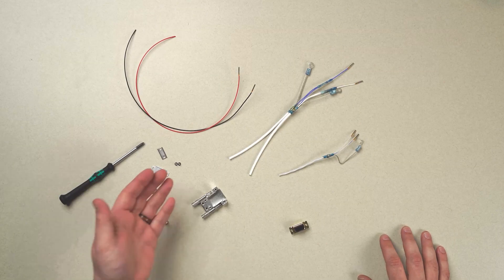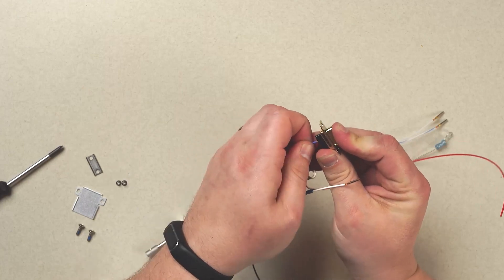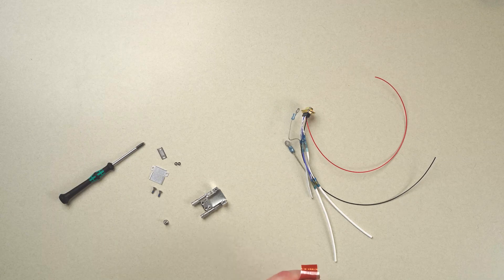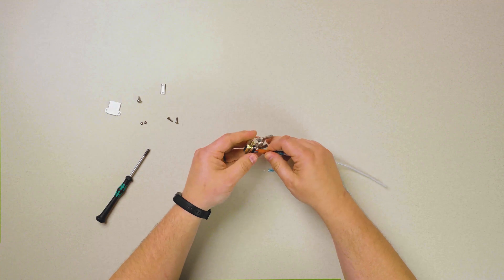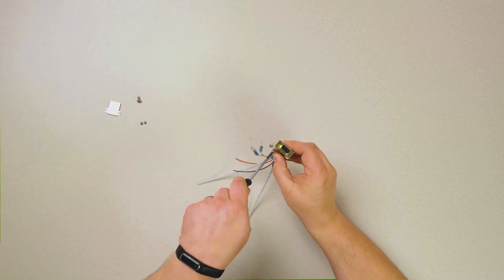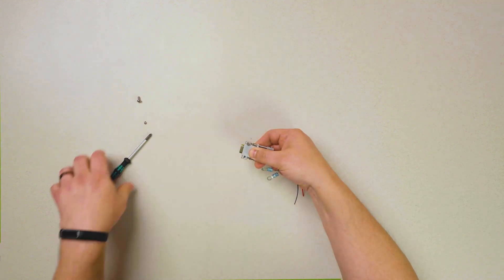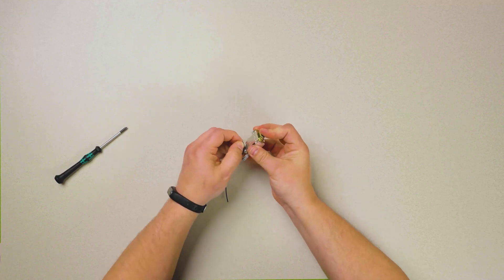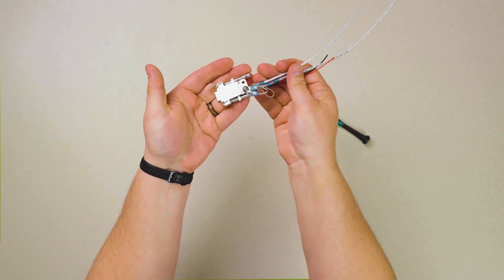Garmin G3X Touch Wiring Fundamentals- Connector Assembly- Experimental Aircraft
We demonstrate the assembly of a Garmin connector to a terminated wire harness.